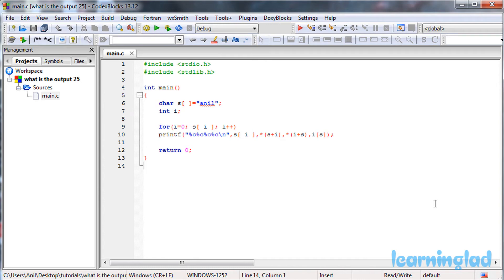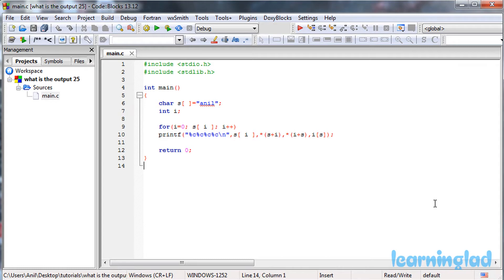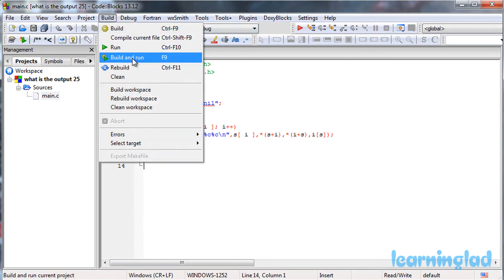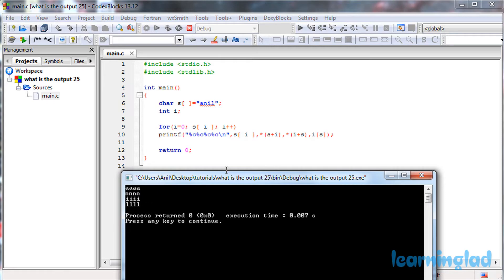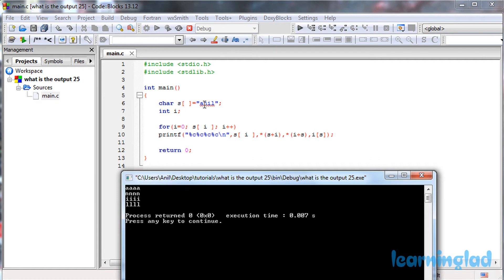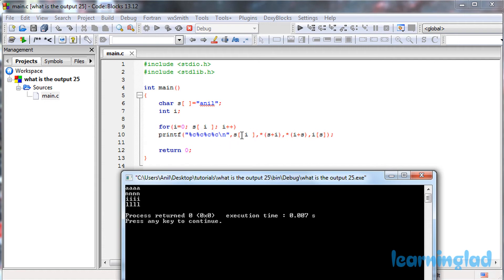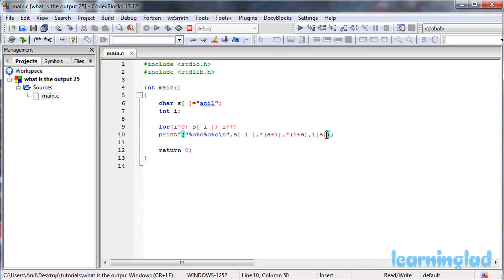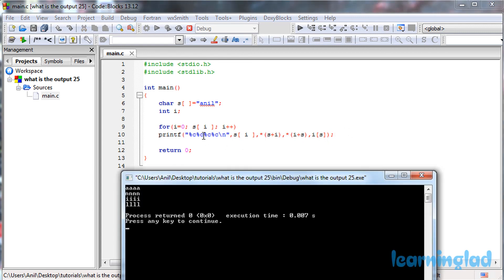What is the Output | C Programming Questions & Answers | Video Tutorials